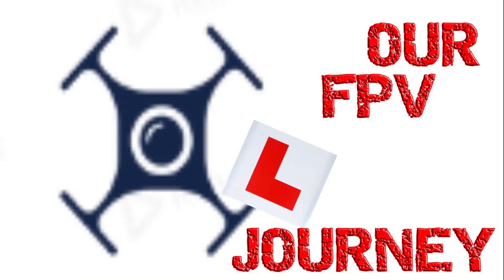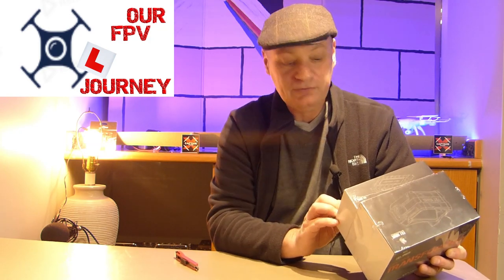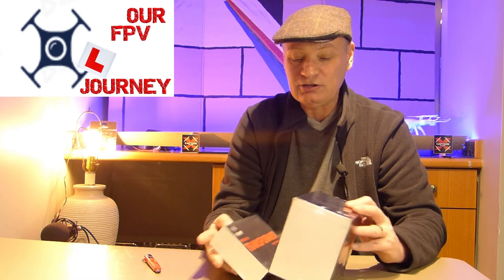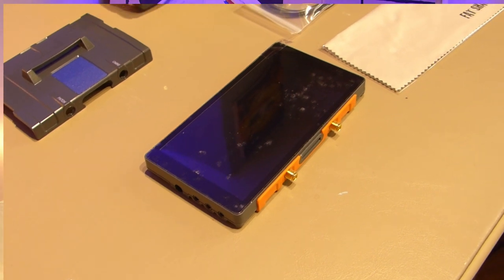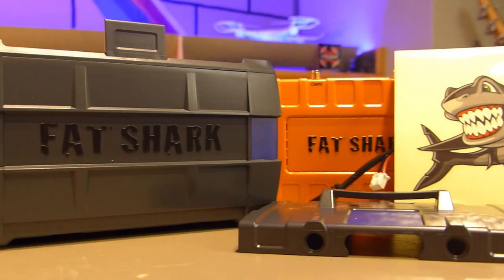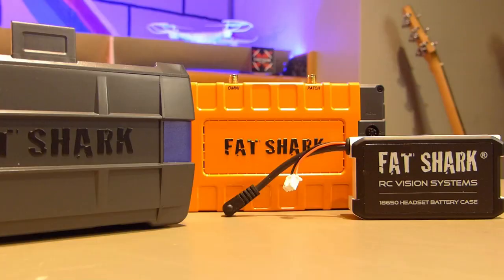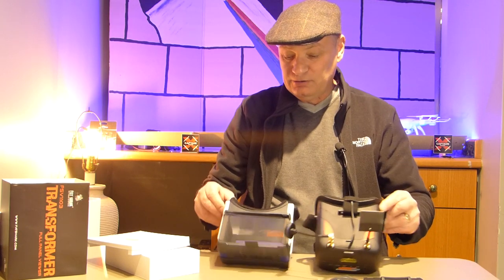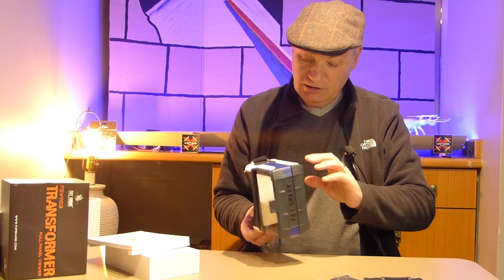FATSHARK Transformer goggles FPV Unboxing new old stock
We picked up a pair of Fatshark FPV box goggles, for cheap, new old stock, from a seller on Facebook. These are not what Ledrib or Mr Steele would use, nor any Rotor Riot guys but for me these are a game changer.

The screen is so clear now, I have found it so much easier to see where I am going. Using all my drones, Vifly - Novice 3 - Tiny Hawk 2 and my Darwin FPV

Update: I don’t need glasses and if you see any of my new videos I using these for all my flying now. I have added a Eachin v100 DVR and also used HDMI in for the sim.